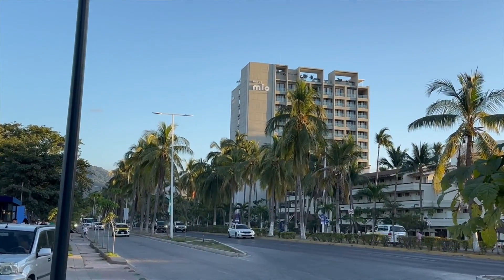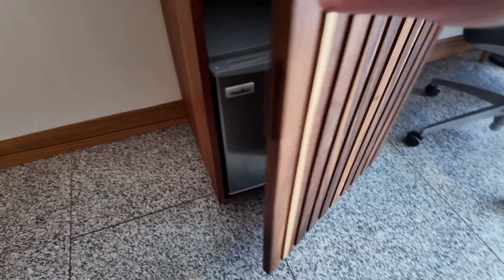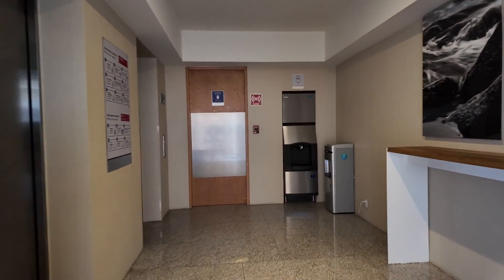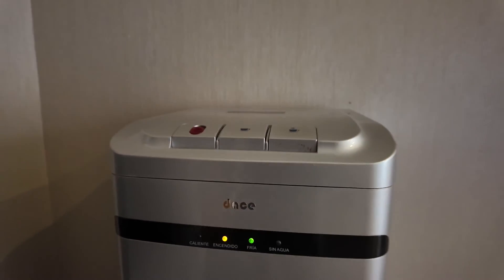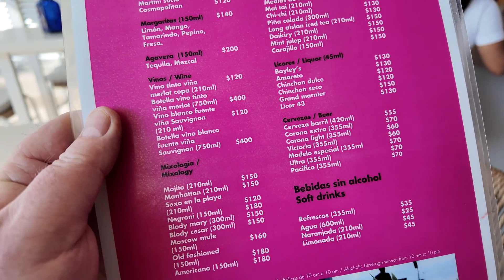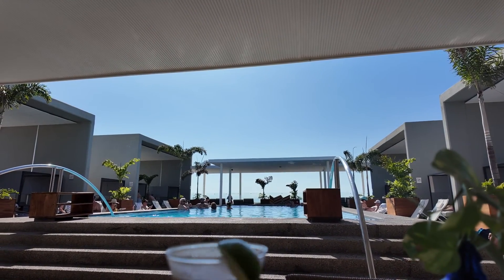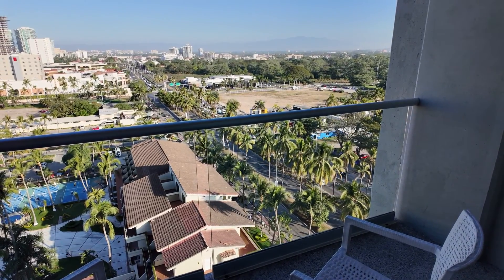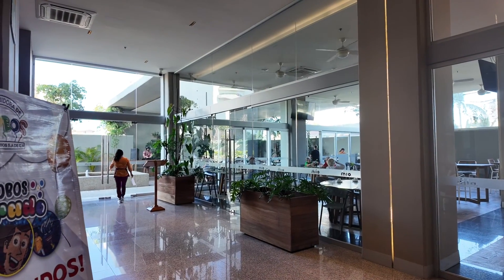Hotel Mio Vallarta Should You Stay Here ??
Hotel Mio Vallarta is a fairly new hotel that seems to have lots of availability, even in high season. We wondered is this because the hotel is crappy or is it something else, why is the hotel not so popular. Only way to find out is to stay there and make up our own minds. Hope this review helps a few people when choosing accommodation in Puerto Vallarta.